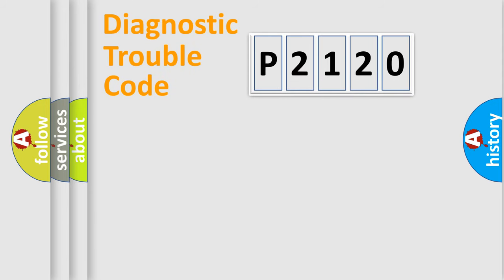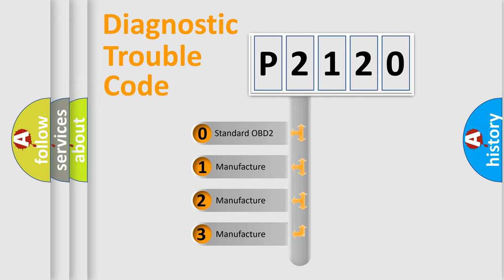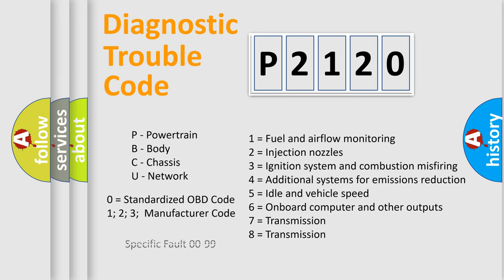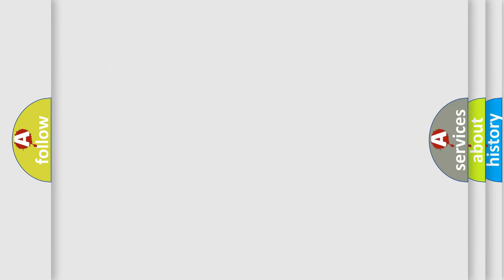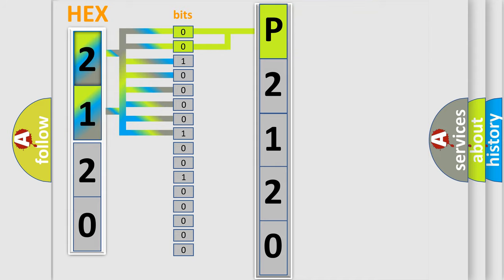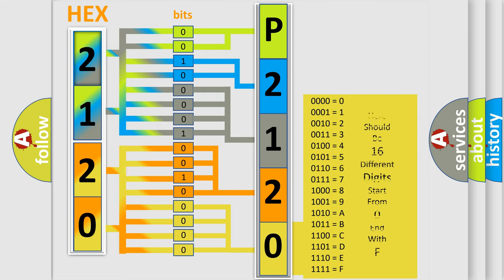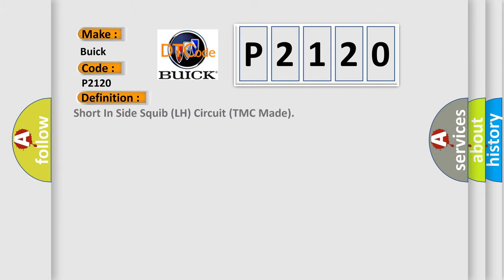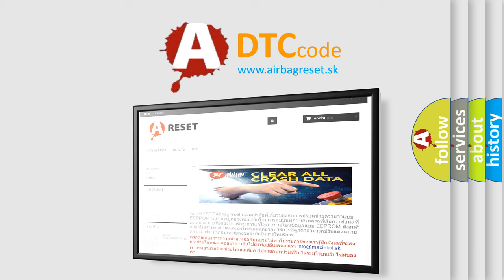DTC Buick P2120 Short Explanation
Contents:
0:21 Basic DTC analysis according to OBD2 protocol standard.
1:48 Insight into programming
2:58 A diagnostically understandable description of the Diagnostic Trouble Code
3:05 Basic error definition

Make:
Buick
Code:
P2120
Definition:
Short In Side Squib (LH) Circuit (TMC Made)
Cause:
Side airbag assembly (LH)Airbag sensor assemblyWire harness